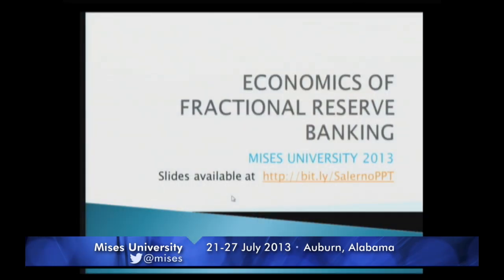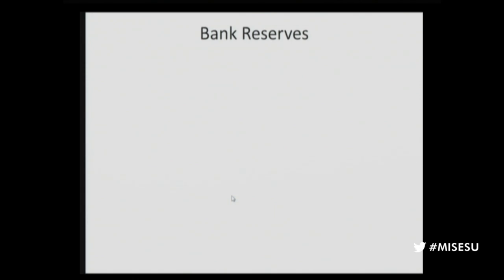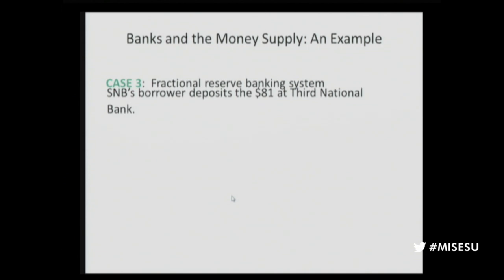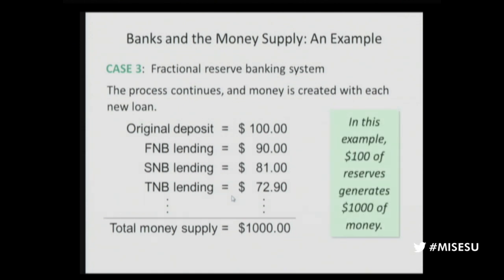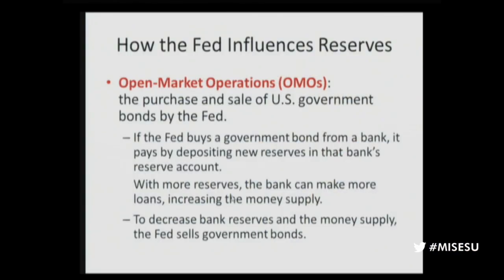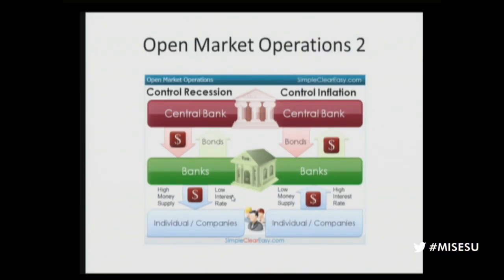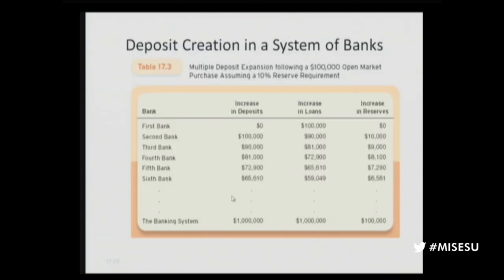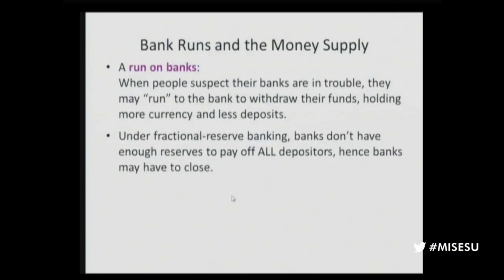The Economics of Fractional Reserve Banking | Joseph T. Salerno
Archived from the live Mises.tv broadcast, this lecture was presented by Joe Salerno at the 2013 Mises University, hosted by the Mises Institute in Auburn, Alabama, on 23 July 2013.